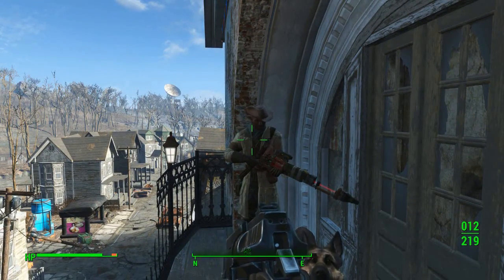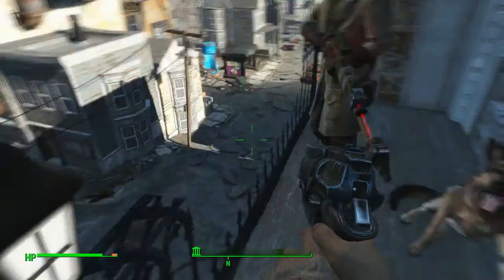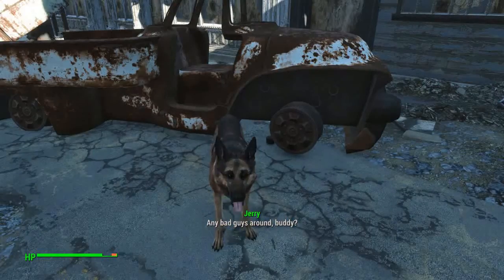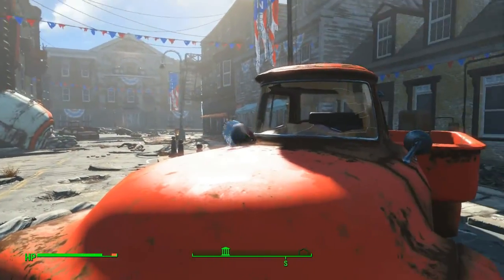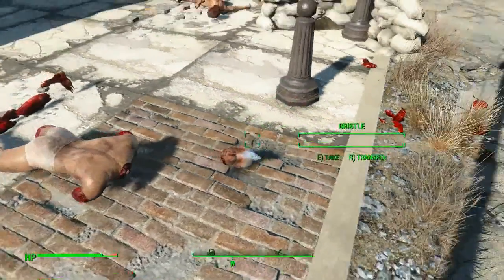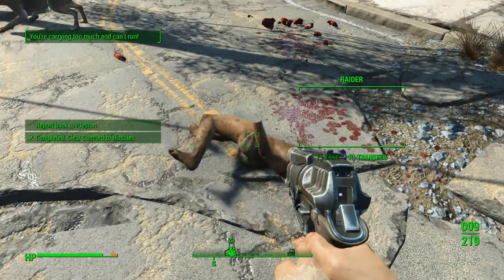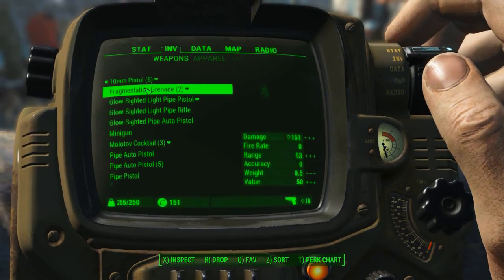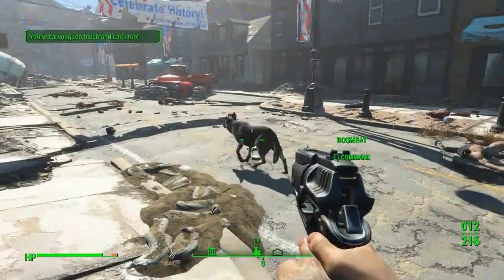Quest Glitch / bug fix: Fallout 4 - When Freedom Calls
There's a Glitch in one of the Fallout 4 early quest "When Freedom Calls" It's a main story line breaker.

This video will show you how to fix it on PC only! Sorry console people.